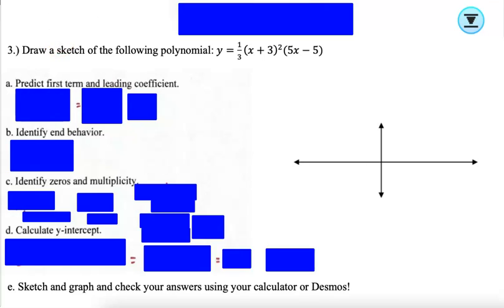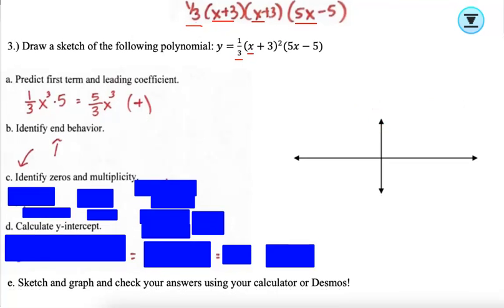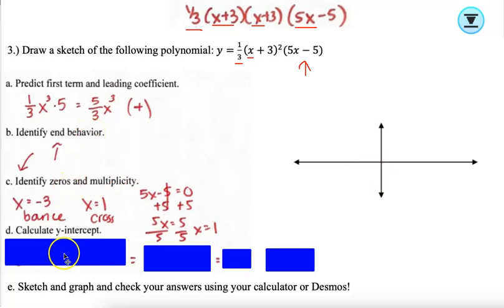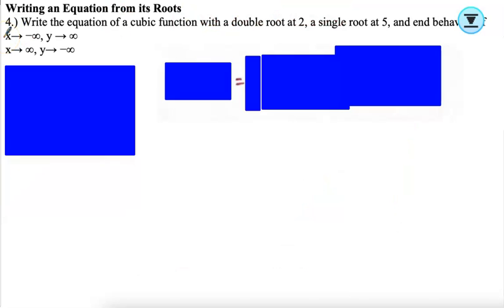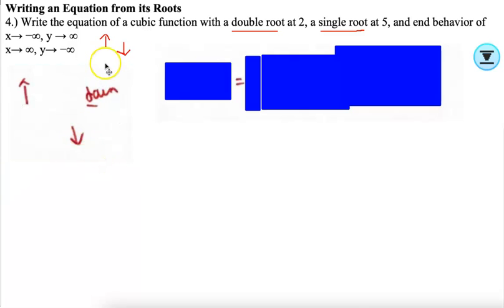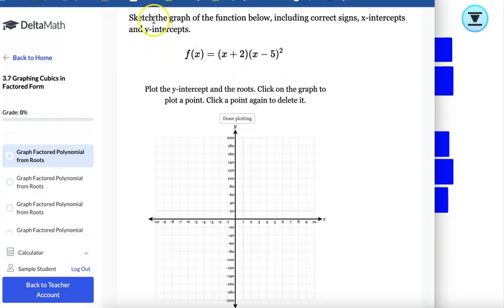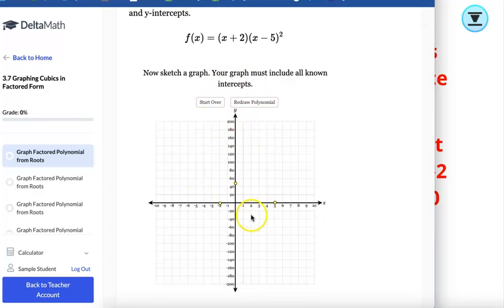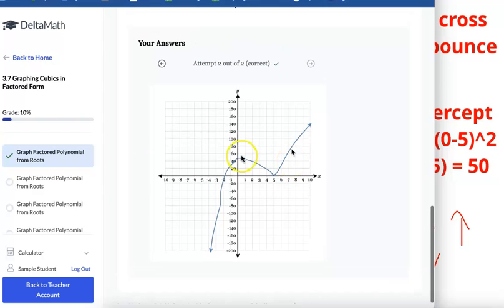3.7 Graphing Cubics in Factored Form + Delta Math